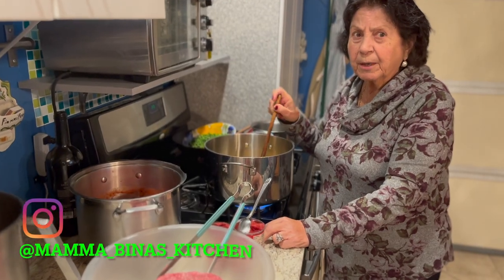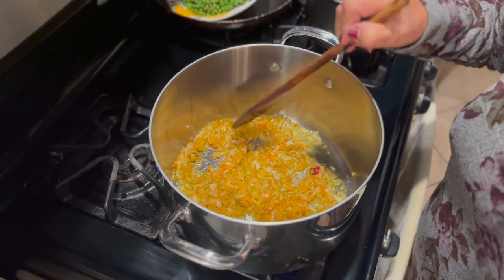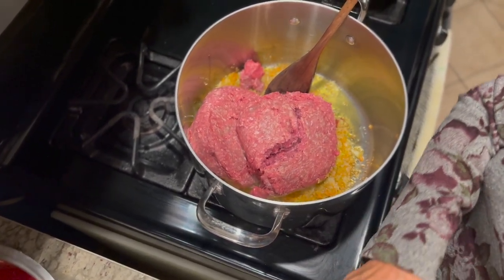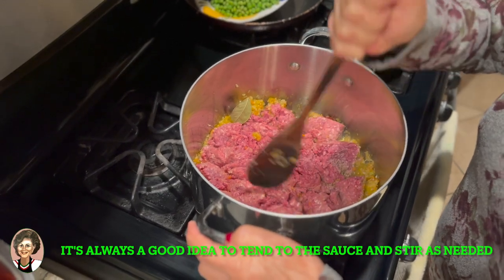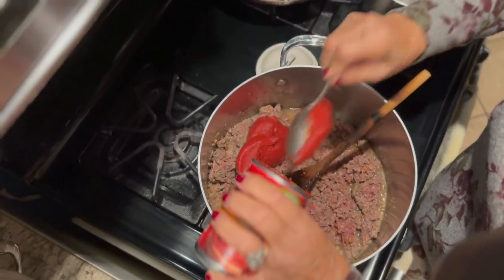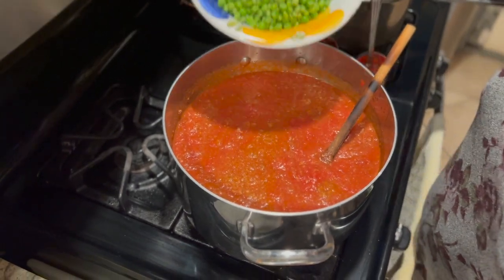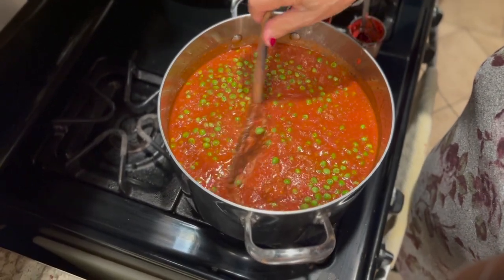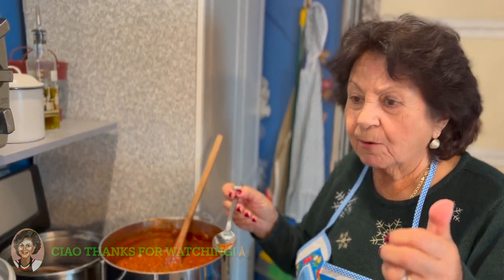How to make Bolognese Meat Sauce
A simple and easy way to make a delicious Bolognese Ragu sauce the Sicilian way.

Receipt:
Start by sautéing for 5min.
1.) 2 tablespoons of olive oil, 1 carrot, 1 stick celery, half onion and 2 cloves of garlic.
2.) Add 2lbs of ground beef.
3.) 1/2 cup of Italian red wine, stir in and cook for 3min.
4.) Add the 2 cans of tomato paste (6oz & 9oz), mixing in to the beef and cook for 5min.
5.) Add 2 cups of water mix again for 5min.
6.) Next add the 3 cups of Mamma's 5min marinara sauce.
7.) Add the 1 to 2 cups of the blanched peas, optional.
8.) Cook for 1hour turning the sauce. Very important to keep an eye on the sauce while it reduces.
Once cooked and cooled down to room temperature you can refrigerate and reheat at a later time.
Enjoy and Buon appetito!